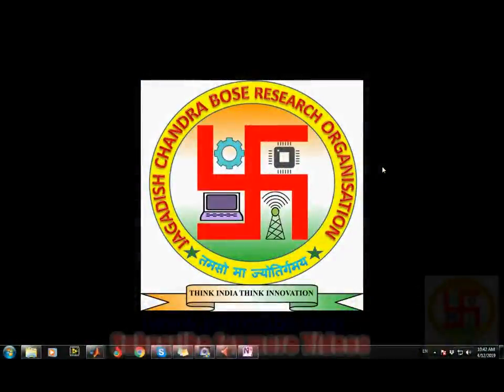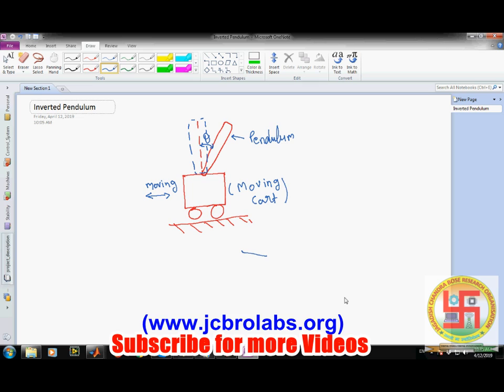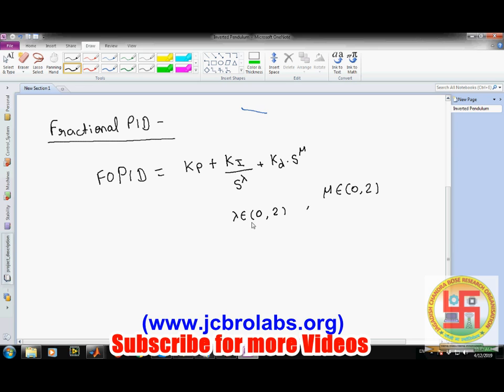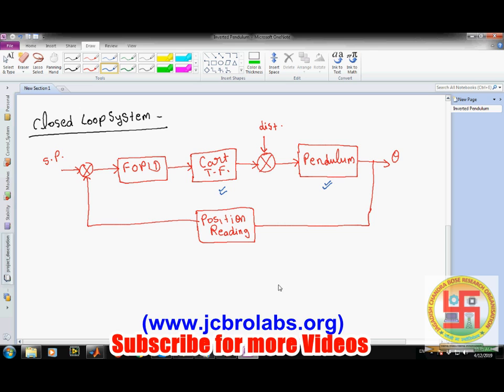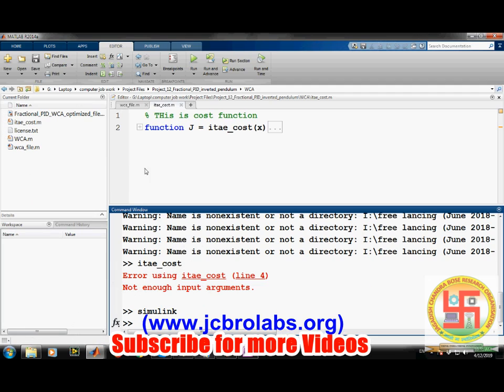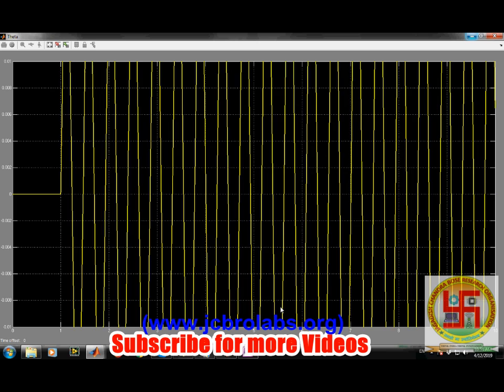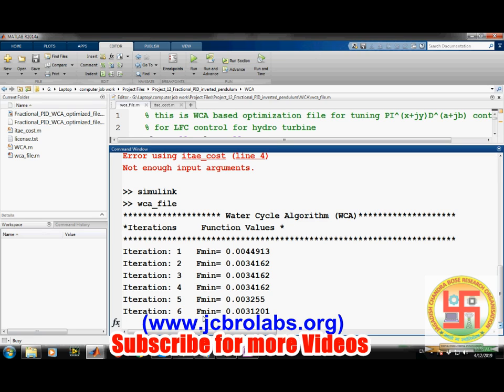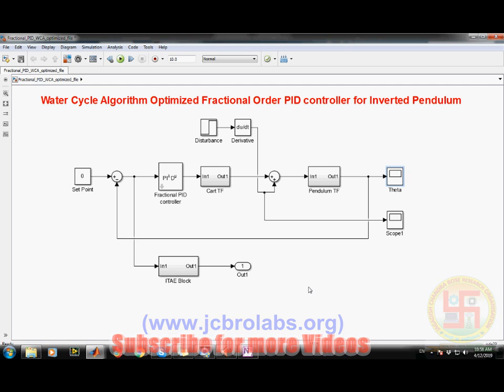EEE Project 5: WCA Optimized FOPID Controller for Inverted Pendulum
This video describes the project having title "Water Cycle Algorithm optimized Fractional Order PID controller for control of Inverted Pendulum".